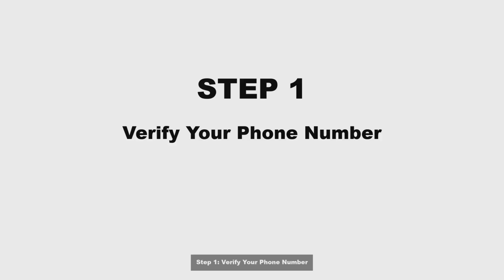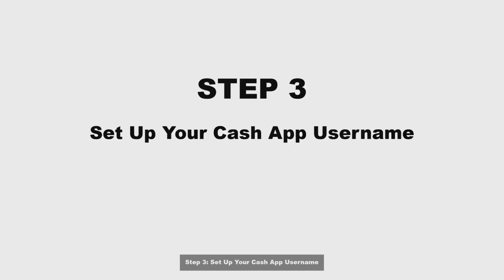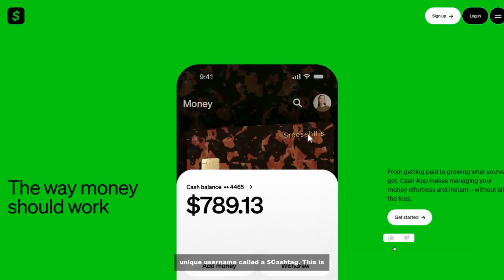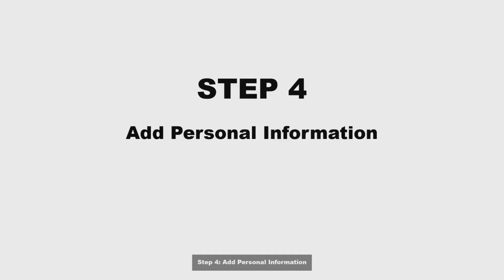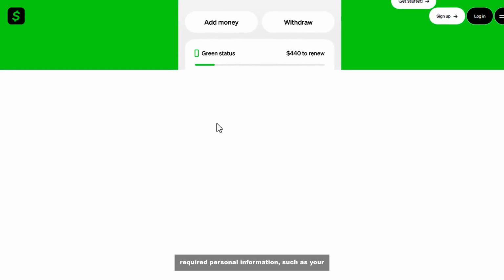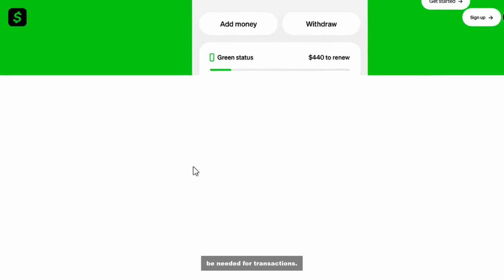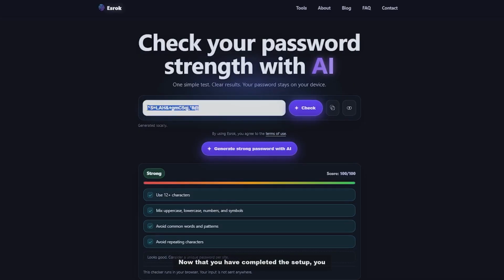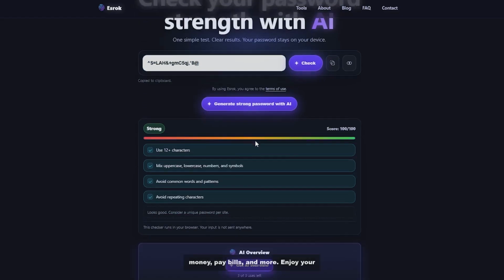How To Complete Setup On Cash APP After Signup 2026 (FULL TUTORIAL)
In this video, we will guide you through how to complete setup on Cash APP after signup in 2026 (FULL TUTORIAL). Learn the essential steps for setting up your Cash APP account, including linking your bank and verifying your identity.